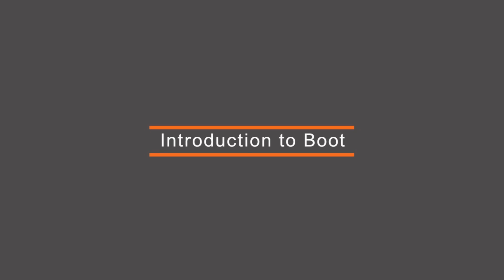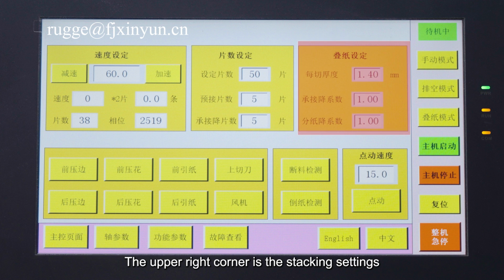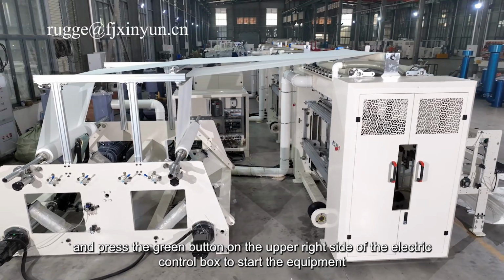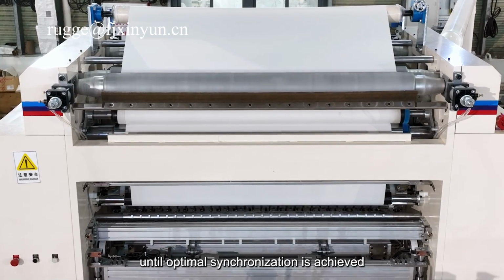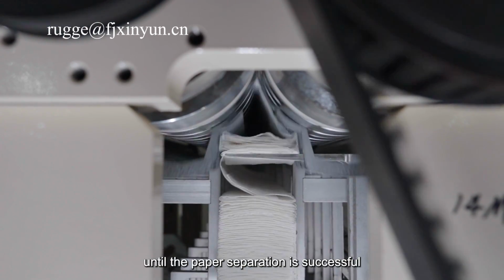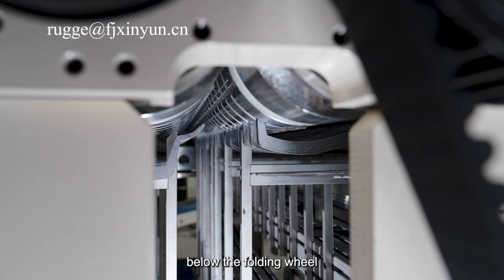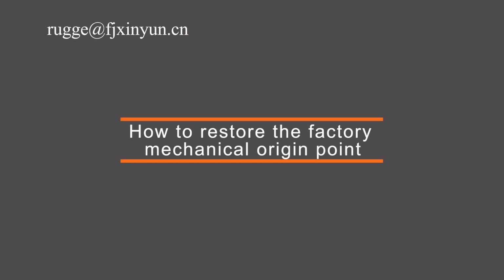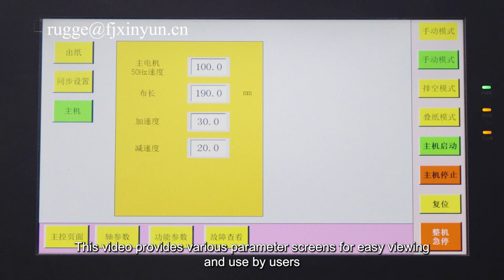كيفية تشغيل آلة صنع مناديل الوجه المنقولة آليًا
XY-GU-20  كيفية تشغيل آلة صنع مناديل الوجه المنقولة آليًا
إذا كنت بحاجة إلى مزيد من المعلومات ، فيُرجى الاتصال بنا:
سكايب: مباشر: rugge_4
الهاتف: 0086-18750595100 (WhatsApp و WeChat)

آلة صنع ورق التواليت
آلة صنع المناديل الورقية
آلة ورق التواليت
آلة صنع الأنسجة
كيفية صنع ورق التواليت
টিসু পেপার তৈরির মেশিন
عملية تصنيع ورق التواليت
آلة المناديل الورقية
مصنع ورق التواليت
كيف يتم صنع ورق التواليت
كيفية صنع المناديل الورقية
مصنع المناديل
عملية تصنيع المناديل الورقية
آلة صنع مناديل الوجه
آلة قطع الورق
آلة قطع لفة الورق
آلة صنع منديل الورق
آلة لف الورق
آلة صنع منديل
كيفية صنع ورق التواليت في المنزل
صنع المناديل الورقية
آلة صنع لب الورق
آلة طي الورق
تصنيع ورق التواليت
كيف يصنعون ورق التواليت
إنتاج ورق التواليت
الأعمال المناديل الورقية
مصنع المناديل الورقية
آلة منديل
آلة صنع مناديل التواليت